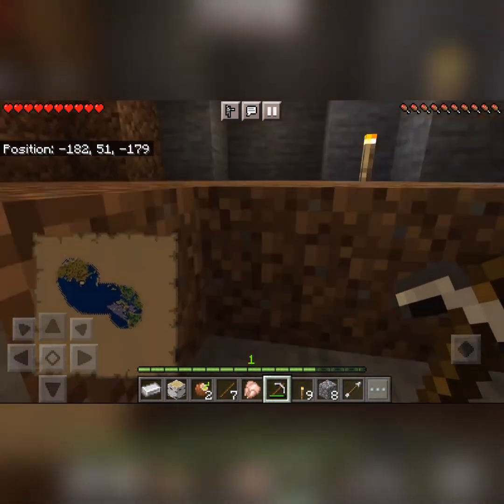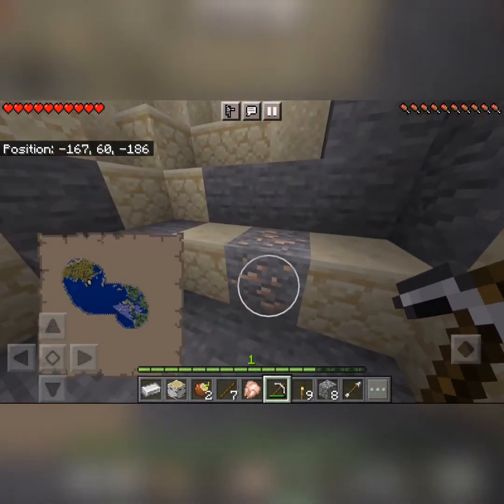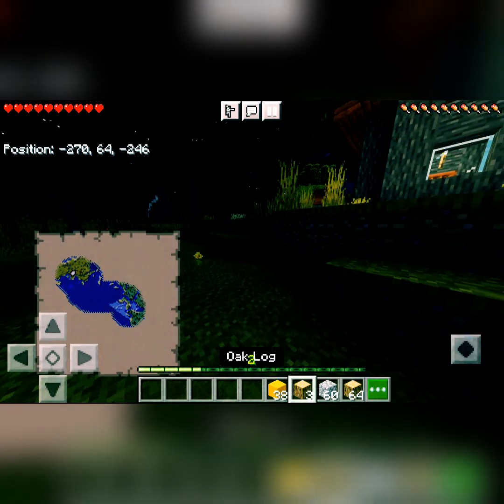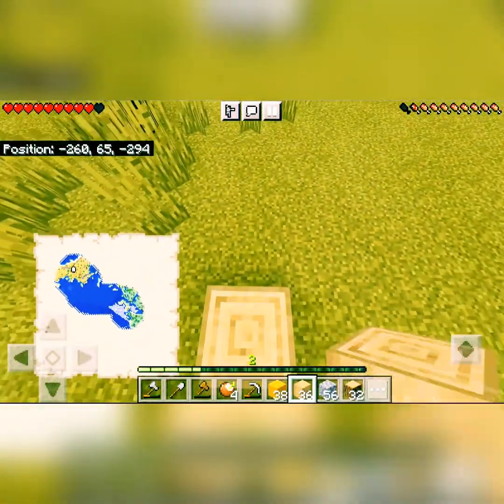building a ugly house! minecraft #2